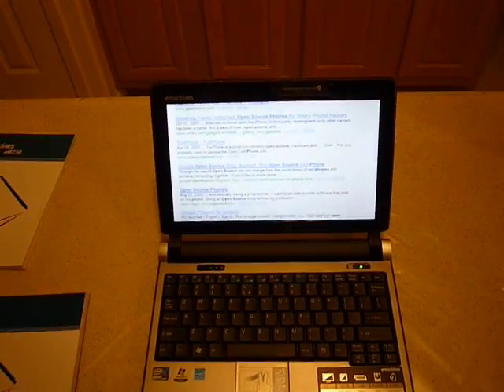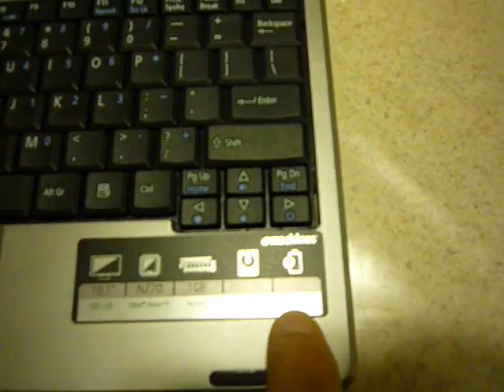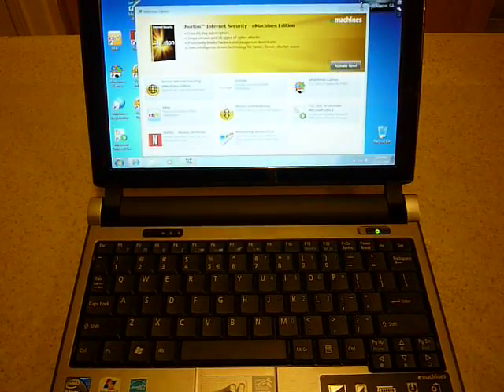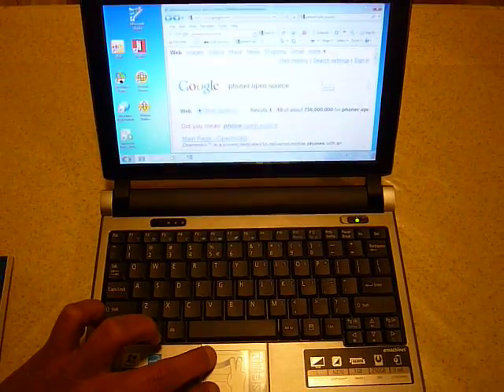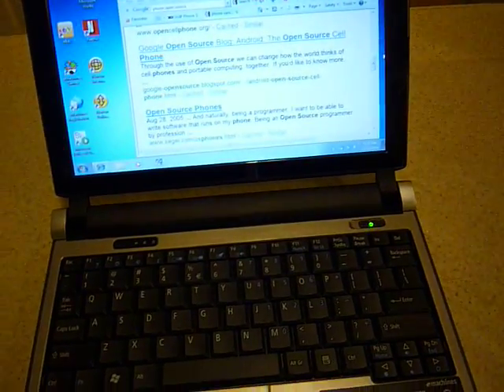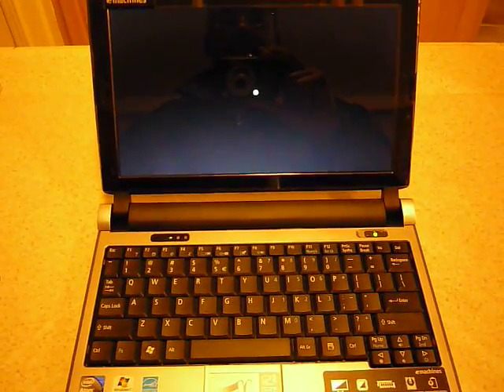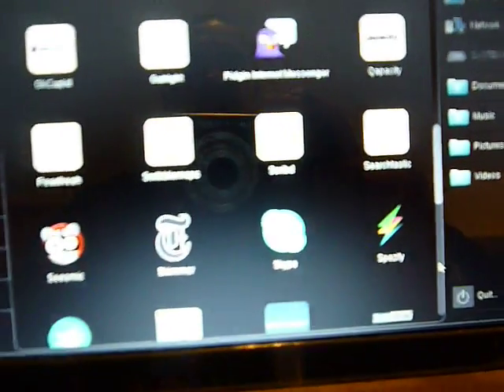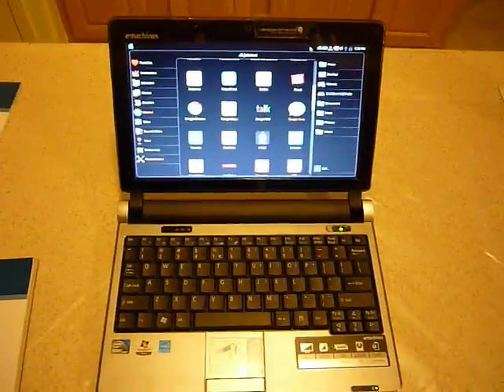eMachines eM250 netbook (Sold at WalMart) Review / Jolicloud OS Demo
The eMachines eM250 Series Model KAV60 netbook which sold at WalMart for $228 It looks very similar to the Acer Aspire One AOD250.

Starting at 5 minutes into the video I demo the Jolicloud netbook OS I installed It installed on this netbook without one problem and runs pretty fast!

This machine's Model Number is: EM250-1162